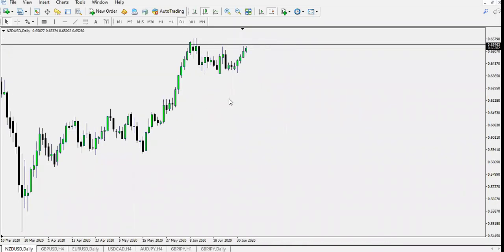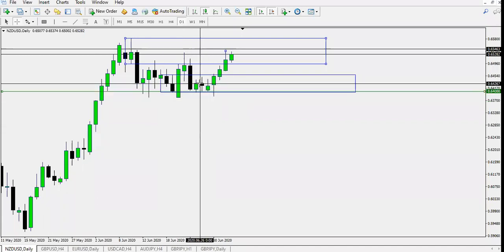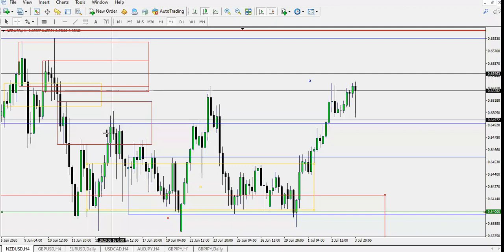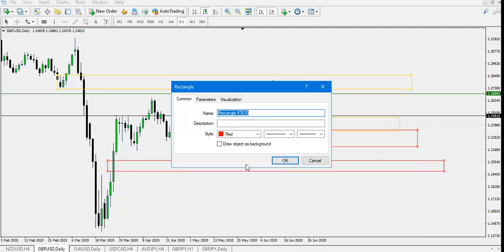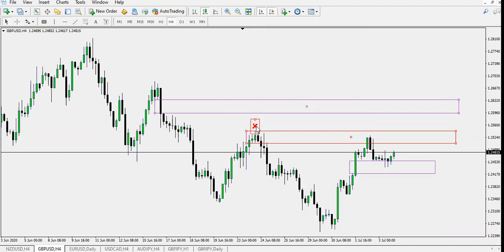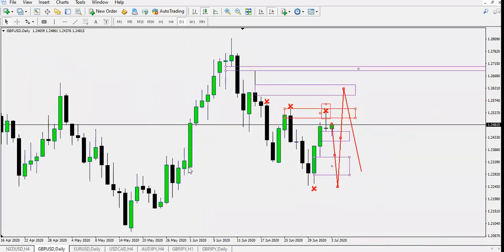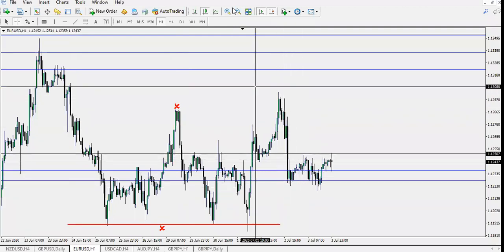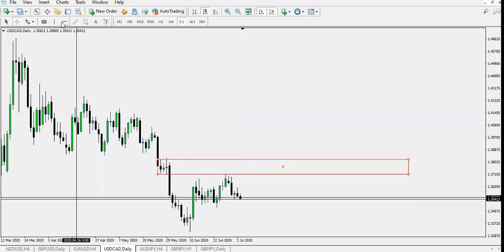Market Recap on EU, GU, NU, Ucad